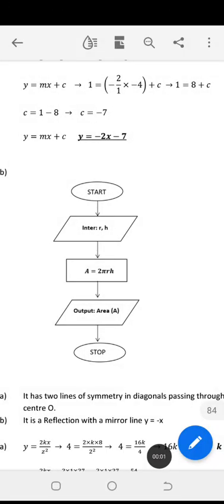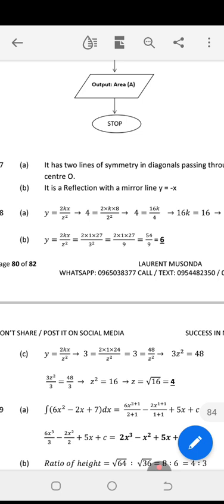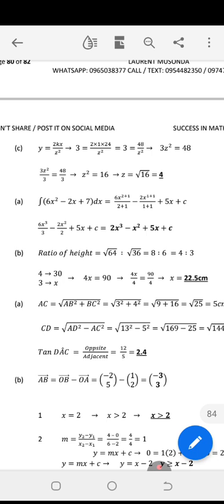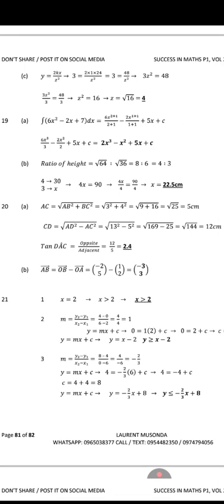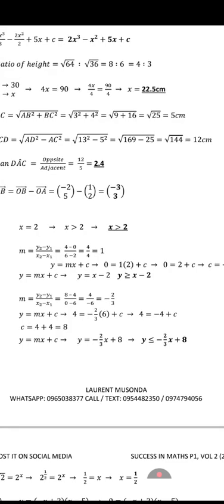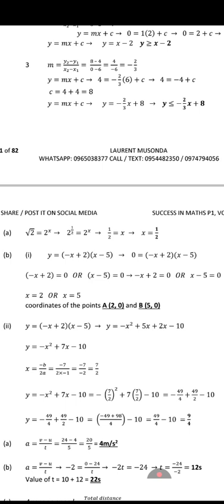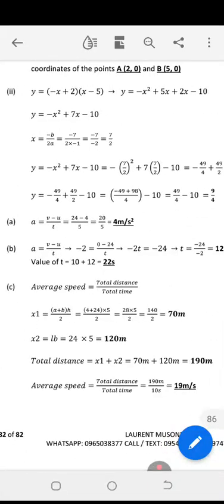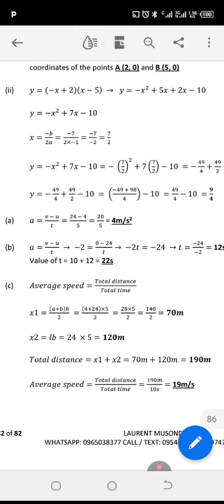May 26, 2025